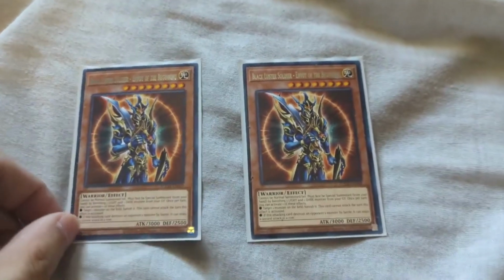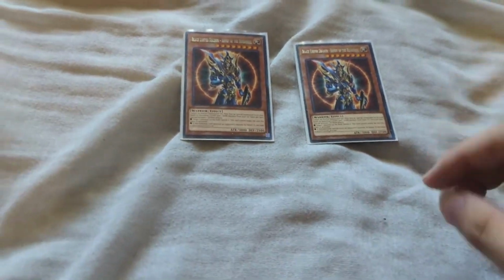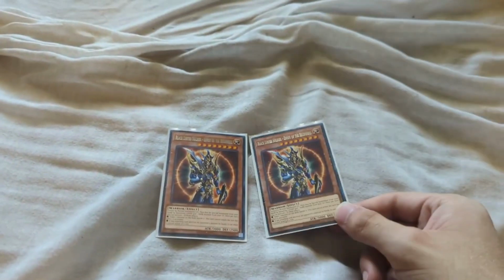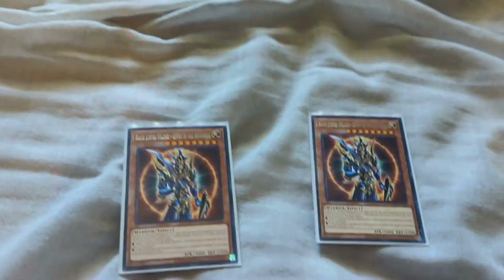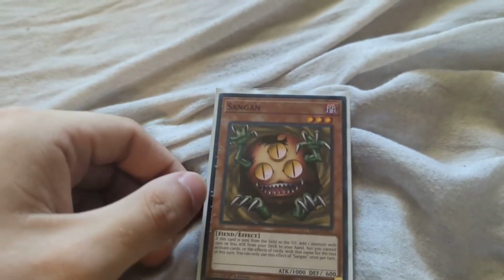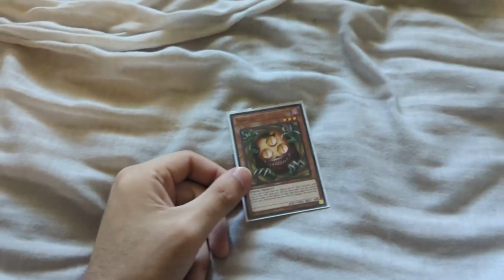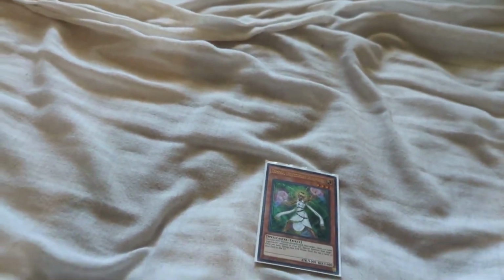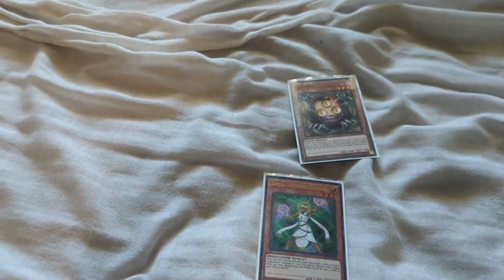How To Play Yu-Gi-Oh!: Part 33: Soft Vs Hard Once Per Turn Efftcts